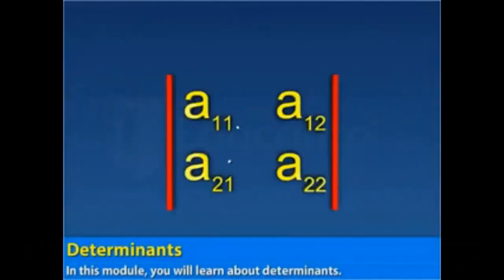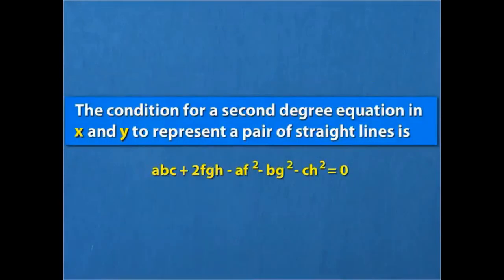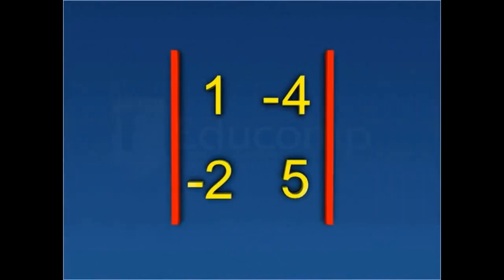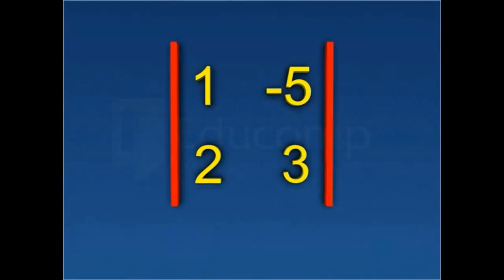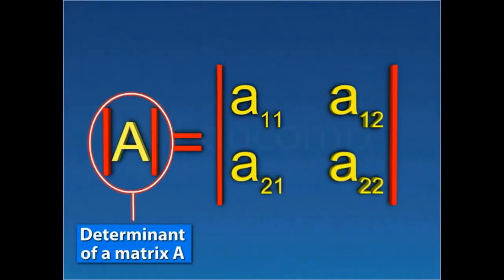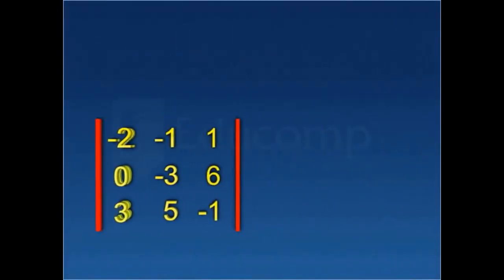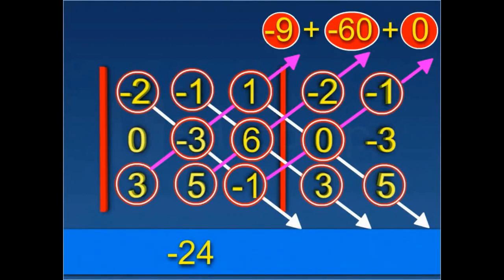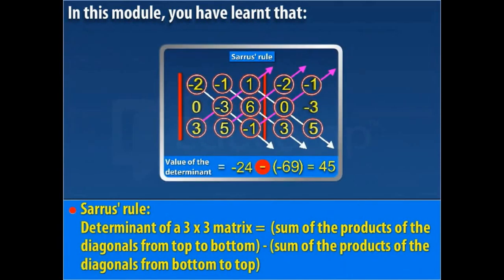Determinants methods for solving det